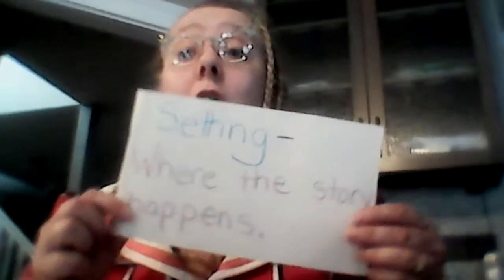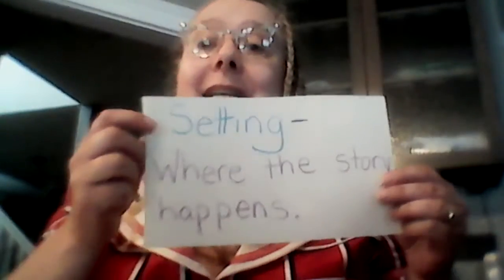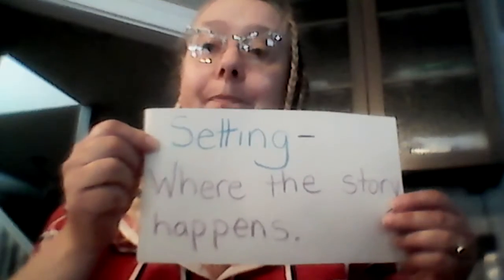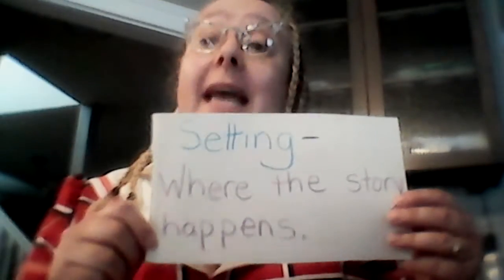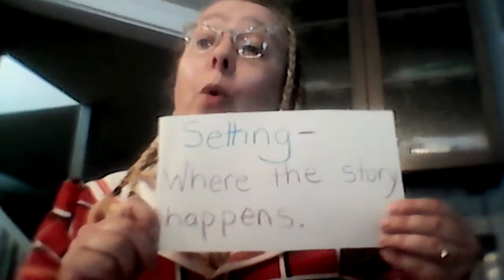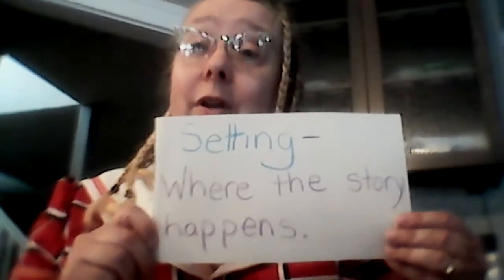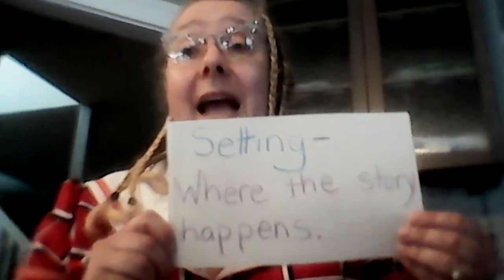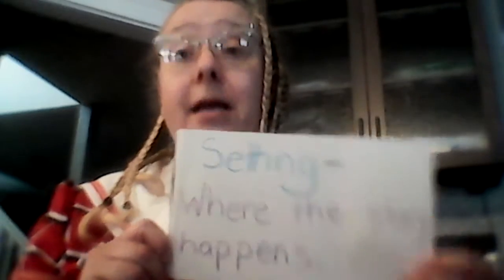Story Map - The Little Yellow Duck